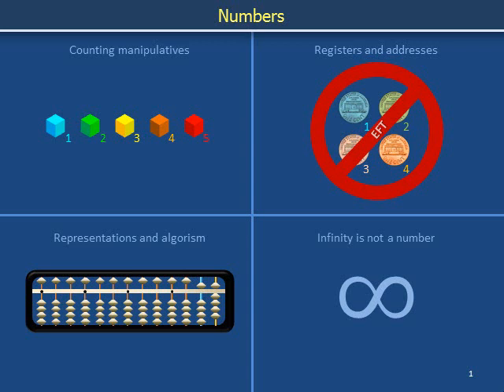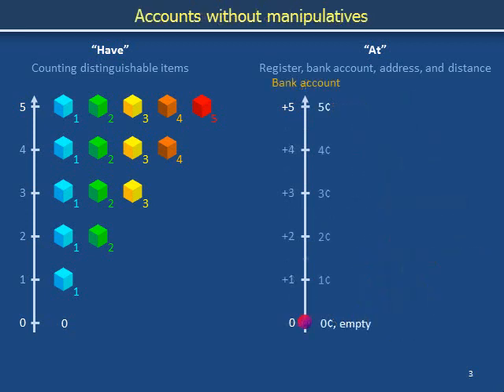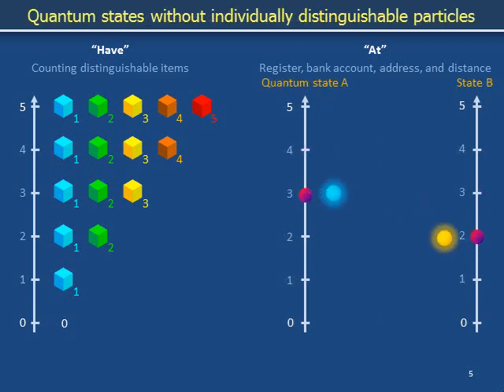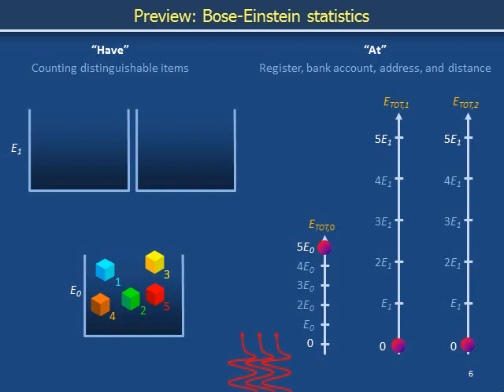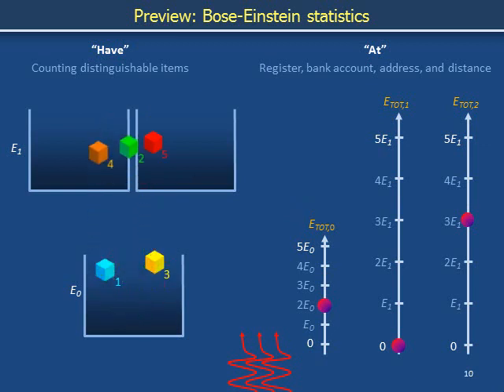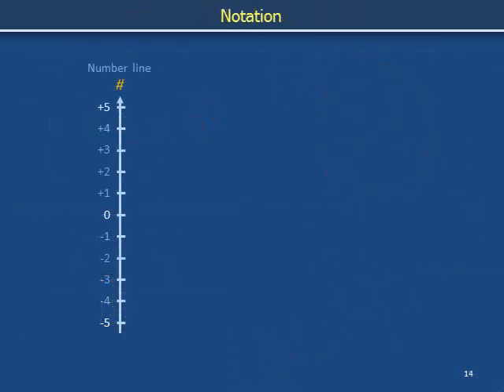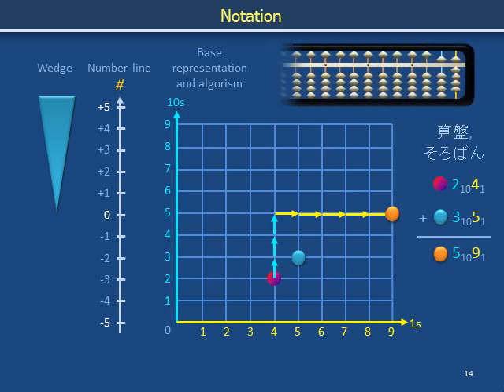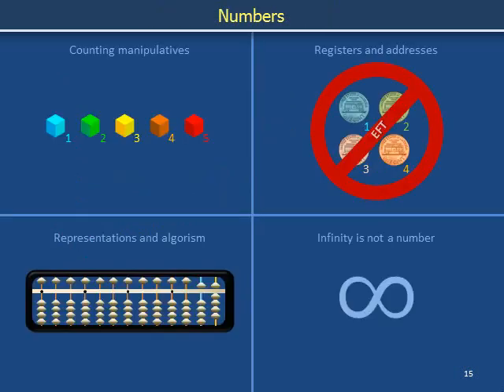What is a number?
Street numbers, money in bank accounts, points on number lines, and quantum particles as contrasted with distinguishable manipulatives
For our purposes, infinity is not a number